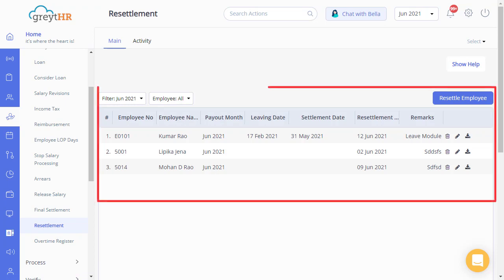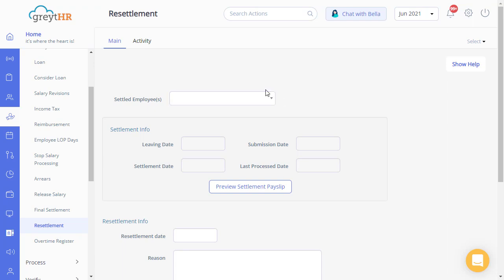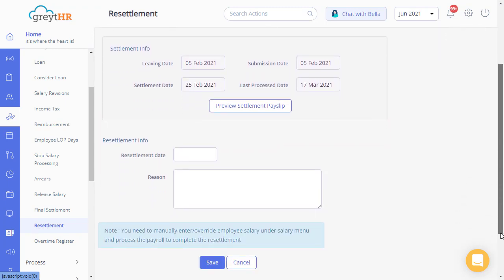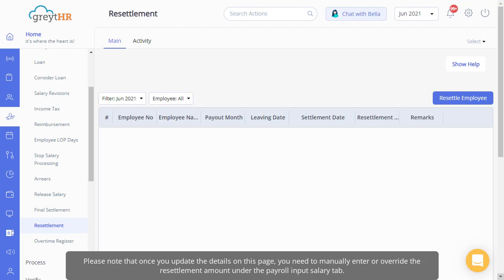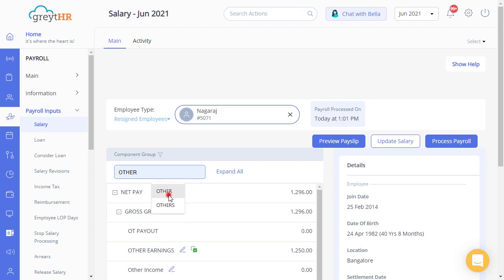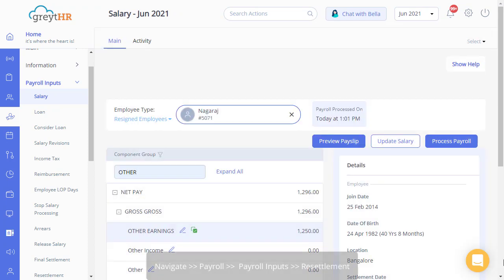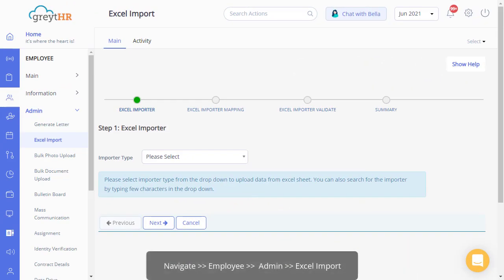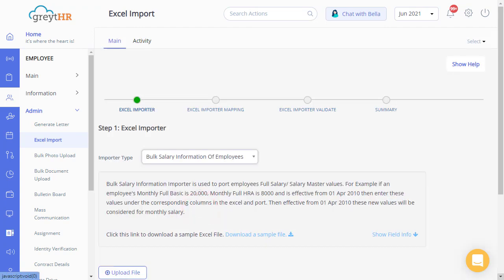Process Resettlement for Exited Employee on greytHR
greytHR’s Resettlement page helps you to correct errors that may have occurred during the final settlement and reprocess the resettlement of an employee. The resettlement is required if there is any error in the settlement or if something is missed out when the settlement was completed the first time.